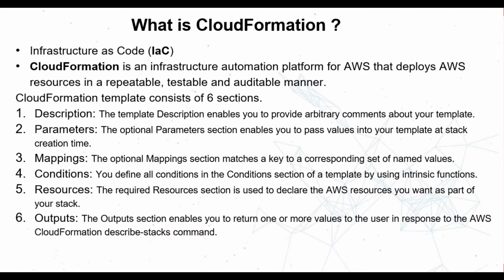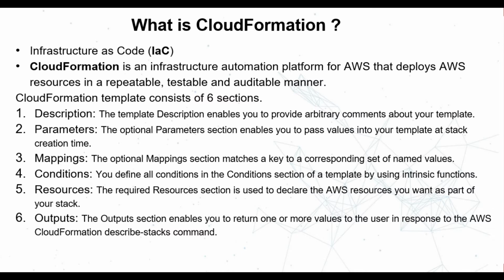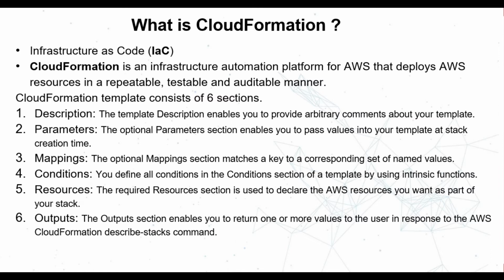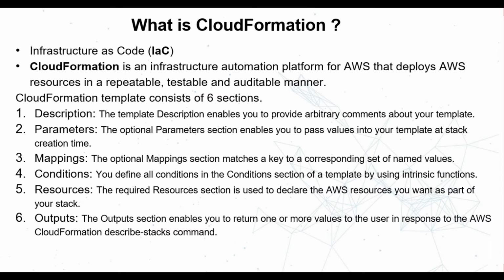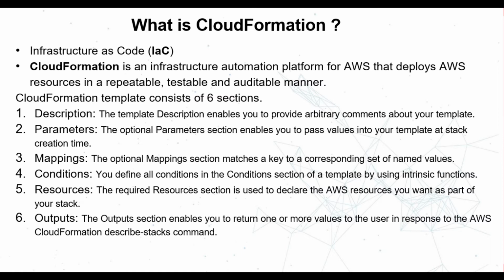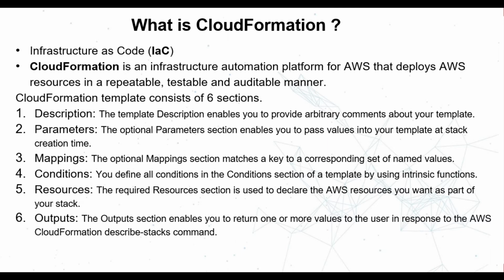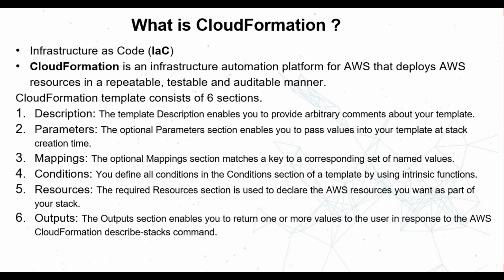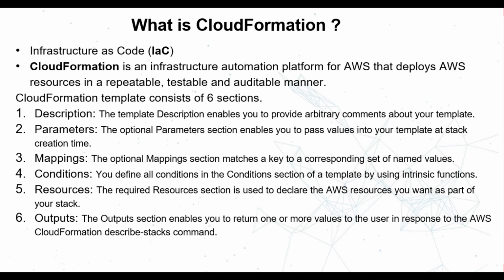Introduction to CloudFormation | Sections of CloudFormation Template | CloudFormation Series| DevOps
Introduction to CloudFormation | Sections of CloudFormation Template | CloudFormation Series | DevOps | AWS Cloud

Commands:

Upload objects to S3 Bucket:
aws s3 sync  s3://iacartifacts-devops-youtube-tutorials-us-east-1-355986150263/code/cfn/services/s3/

aws s3 sync {path_to_upload_onjects} {bucket_URI}

Validate Cfn template:
aws cloudformation validate-template --template-body file://{file_to_upload}

Create Cfn template:
aws cloudformation create-stack --stack-name {stack_name} --template-body file://{file_to_upload}

Create Cfn template by defining the parameters:
aws cloudformation create-stack --stack-name {stack_name} --template-body file://{file_to_upload} --parameters
ParameterKey=dbUsername,ParameterValue=uzair ParameterKey=dbPassword,ParameterValue=uzair123 --capabilities CAPABILITY_NAMED_IAM

Update Cfn Stack
aws cloudformation update-stack --stack-name {stack_name} --template-body file://file_to_upload --disable-rollback

cloudformation stack
cloudformation was
cloudformation parameters
cloudformation vs terraform
cloudformation template
cloudformation basics
cloudformation bucket already exists
cloudformation best practices
cloudformation delete stack
cloudformation documentation
cloudformation environment variables
best series on cloudformation
cloudformation ecs task definition
cloud development kit
terraform
cloudformation force update
cloudformation through cli